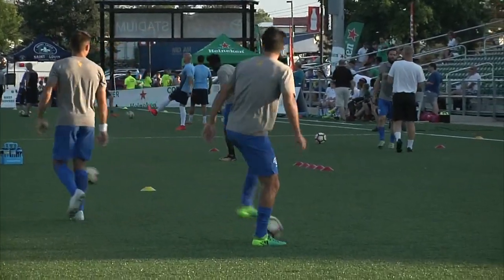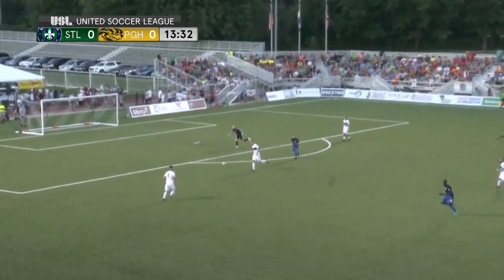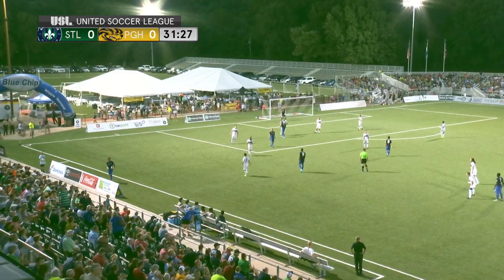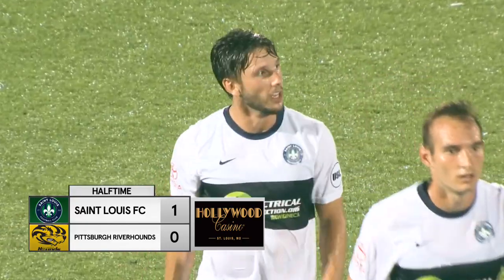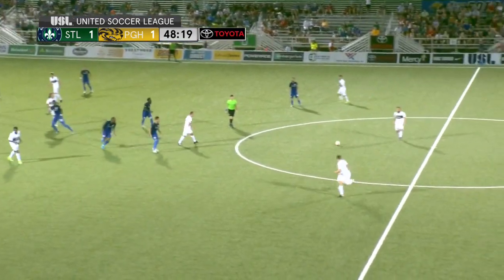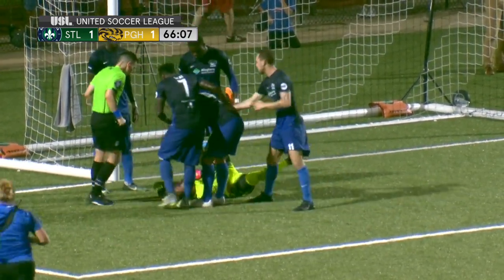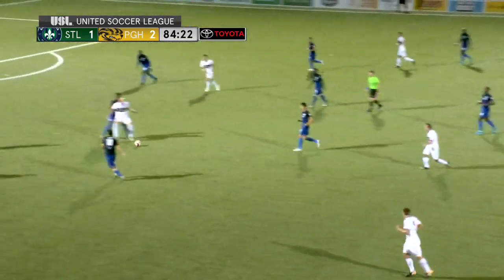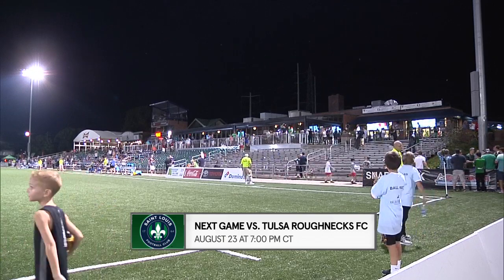USL LIVE - Saint Louis FC vs Pittsburgh Riverhounds 8/19/17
Two teams looking to string together wins met up at Toyota Stadium as the PIttsburgh Riverhounds headed west to take on Saint Louis FC.